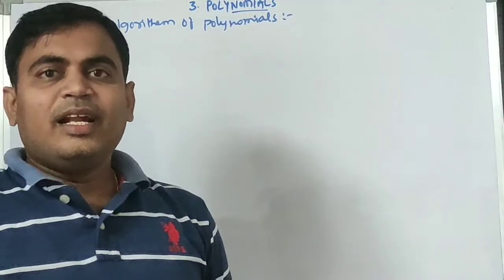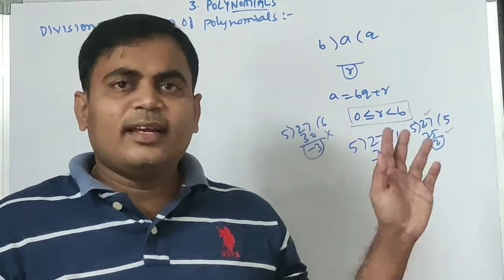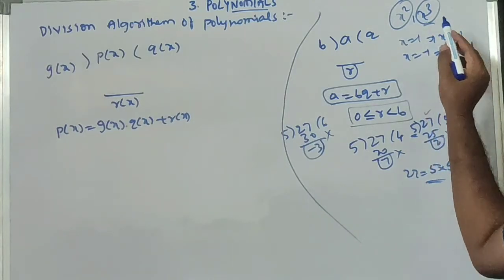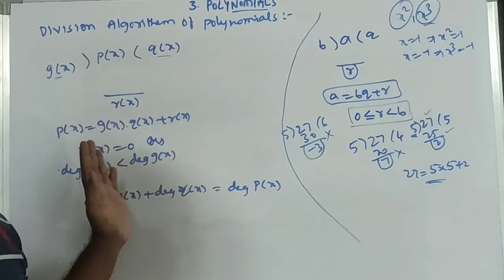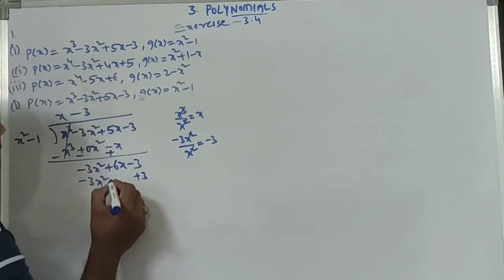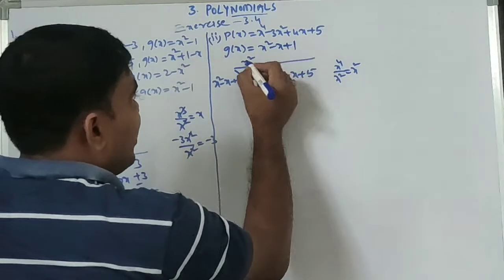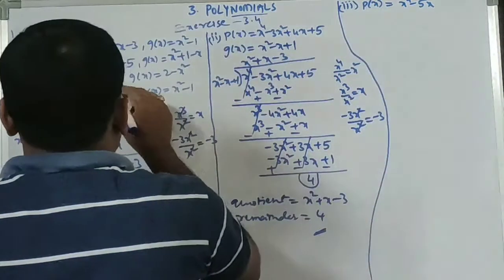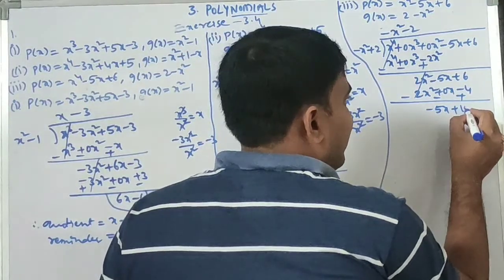POLYNOMIALS/PART-7/CLASS 10/MATHEMATICS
EDUCATION